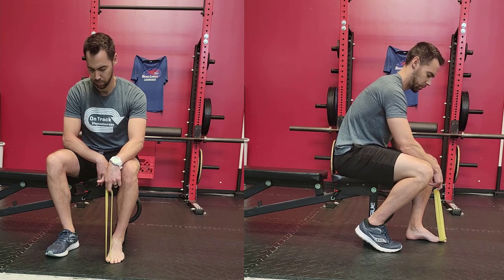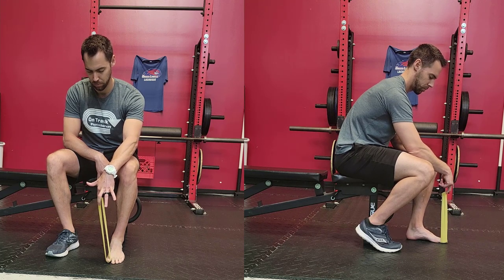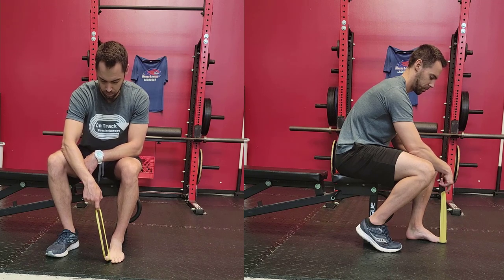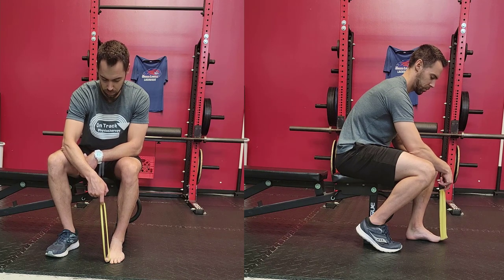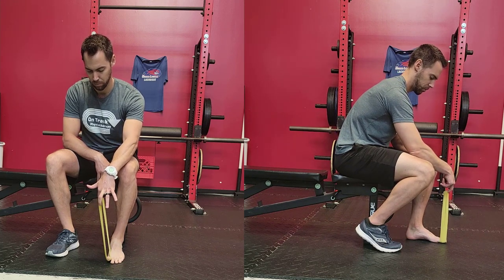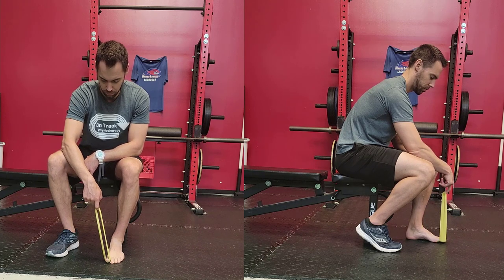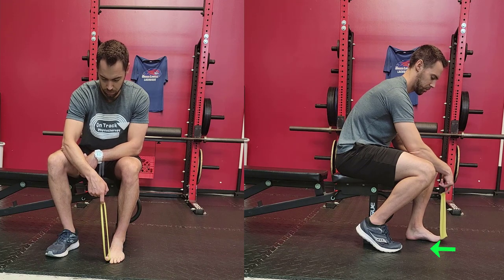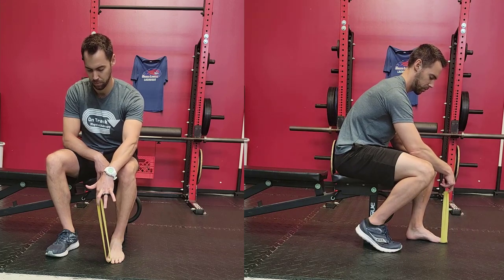Short Foot Arch Exercise (Doaming)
The short foot exercise is a great actively to help build strength and integrity around the arch of the foot. Having a strong and adaptable arch as well as foot will help people who have a variety of pains to their feet. Give this exercise a shot and watch your foot get stronger and more capable!

➟ Channel :    / @sportsrehabexperts